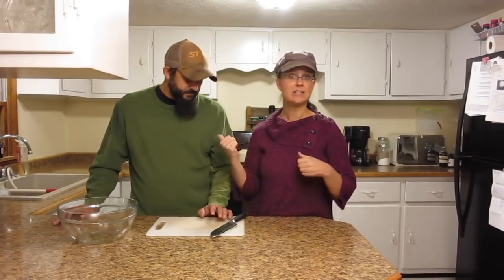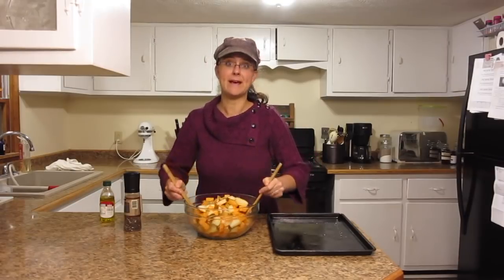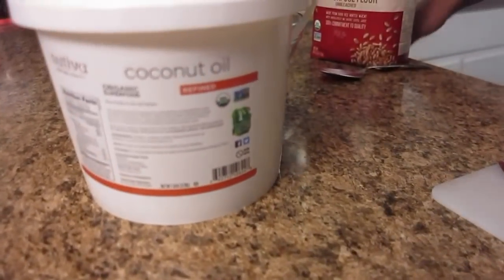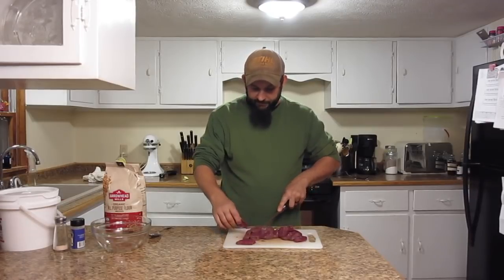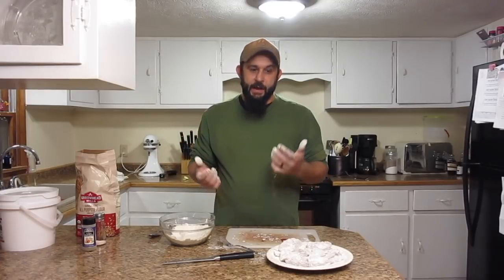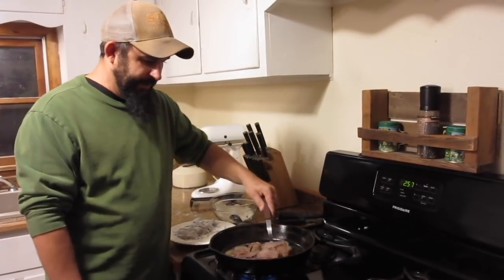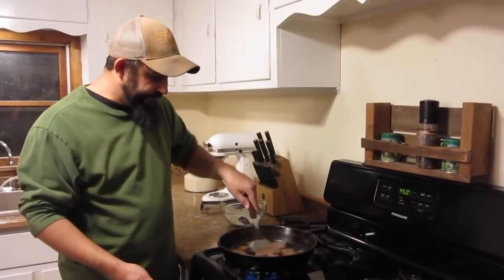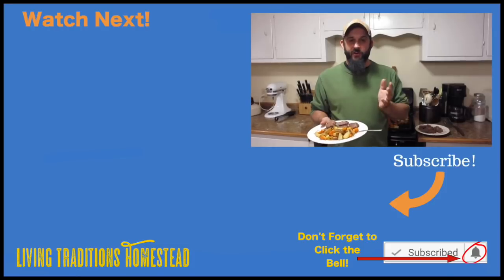Easy & Healthy Homestead Meal - Venison Medallions with Roasted Mixed Potatoes!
In this video we will teach you one of our favorite meals that healthy, homegrown and easy to make.  Pan fried venison medallions with roasted sweet and regular potatoes.

Coconut Oil

Pink Salt

If you shop on Amazon.com you can do us a big favor by clicking on this link before you shop!  It doesn't cost you any extra and in some cases may even save you some money.